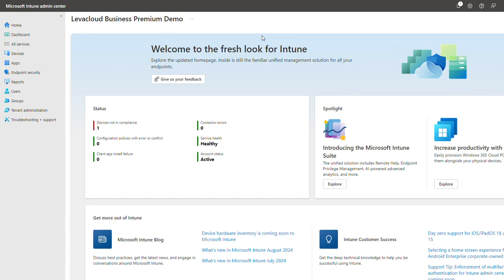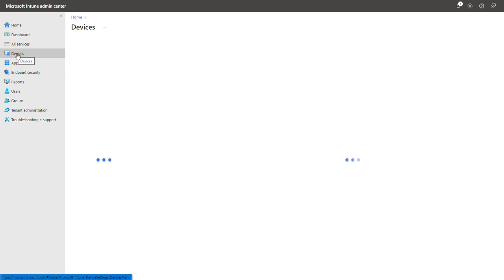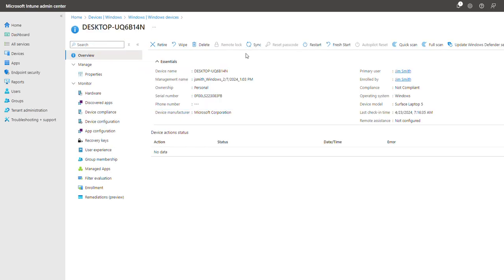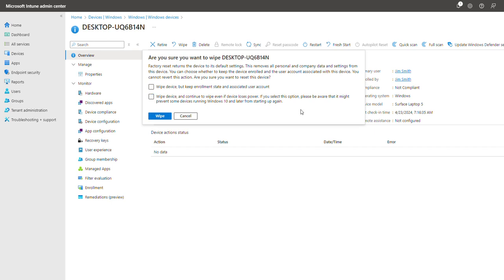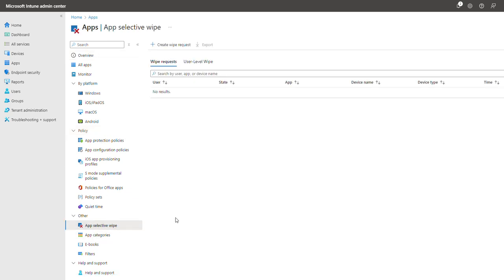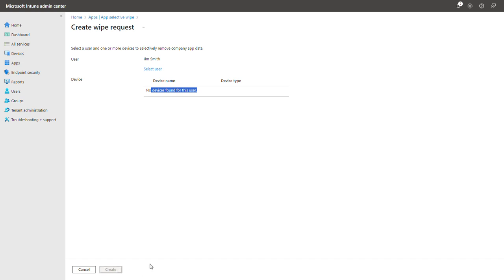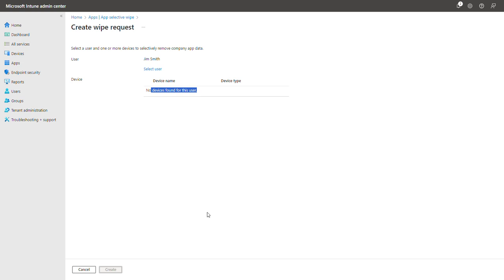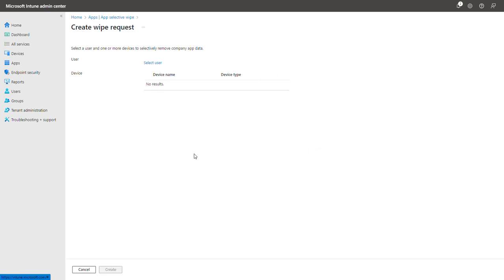How To Do An Intune Device Wipe - Guided Steps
We'll cover the different types of force device wipes available within Microsoft Intune, discuss the use cases for each, and show you step by step how to initiate them.

If you have more questions, or need guided Intune support, please